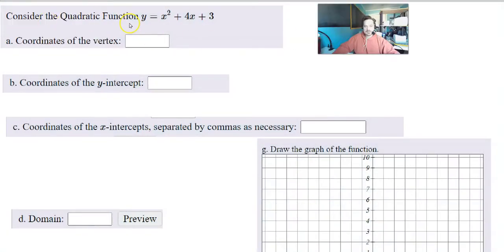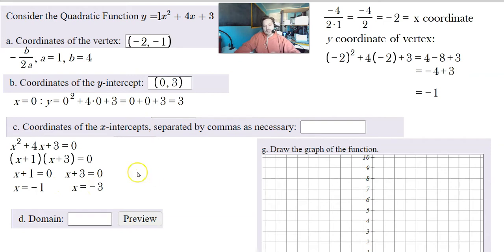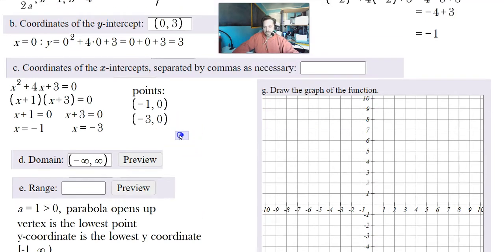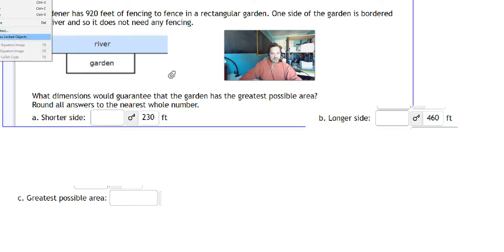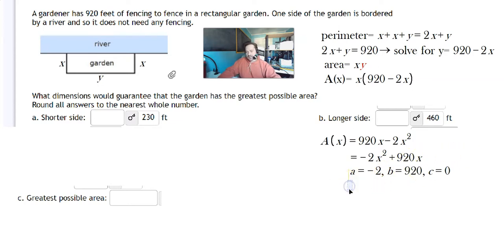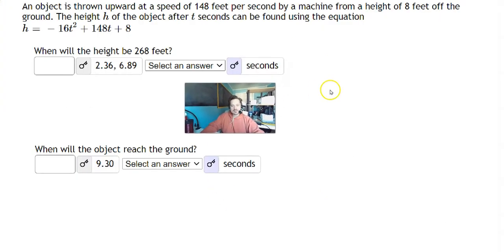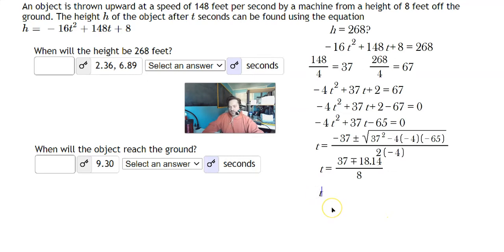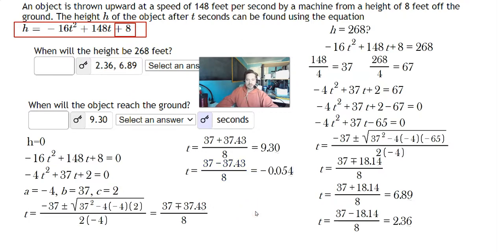Vertex, x-intercepts, Y Intercept, Domain, Range, Graph of Parabola, Maximum Area Application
Vertex, X Intercpets, Y Intercept, Domain, Range, Graph of Parabola, Maximum Area Application, Projectile Motion Appliction